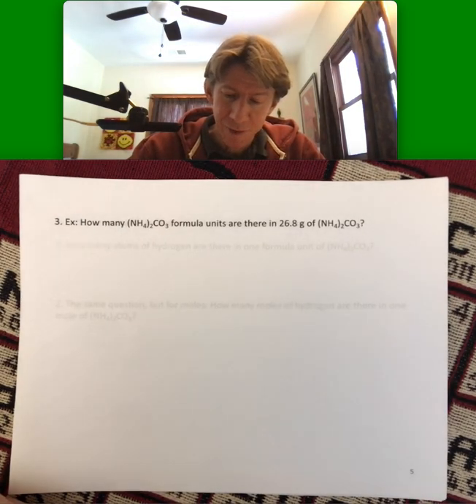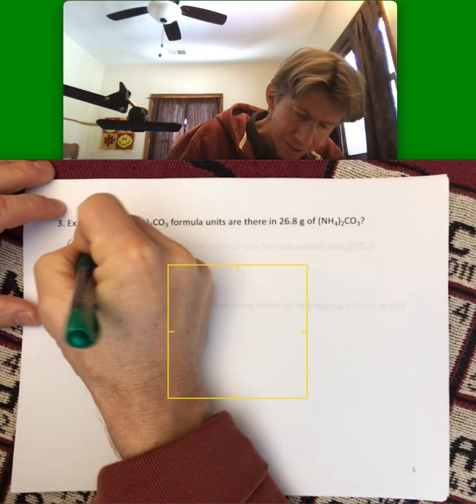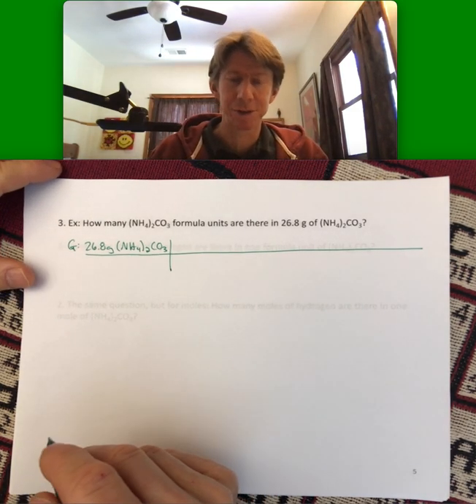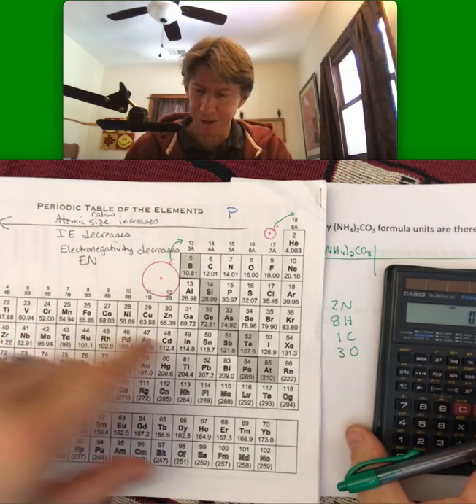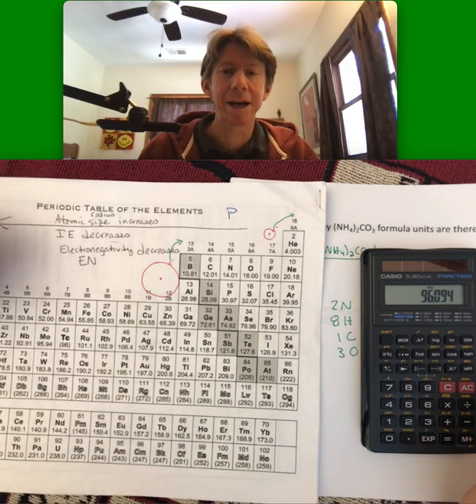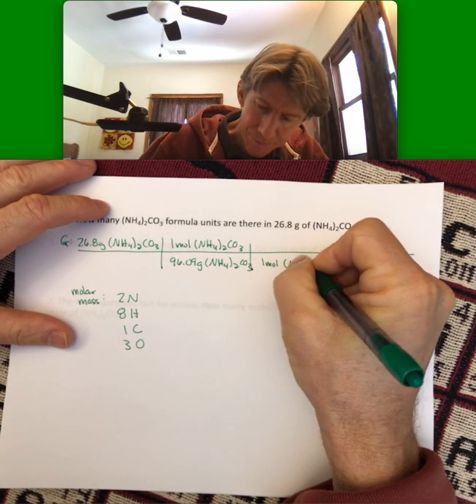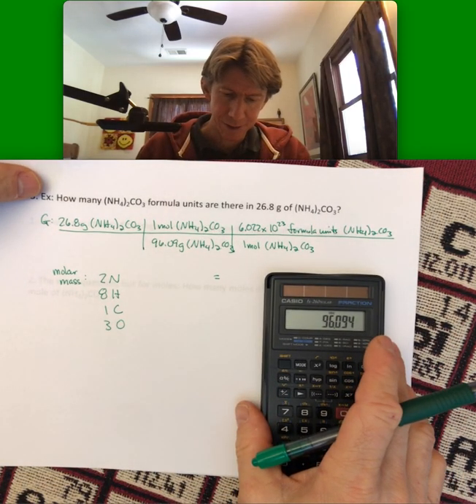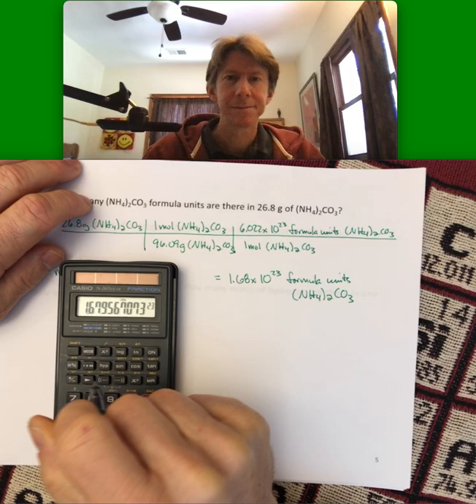300 LO6 Video 3 p 5 Counting Formula Units By Mass